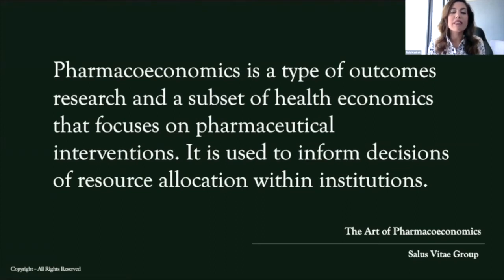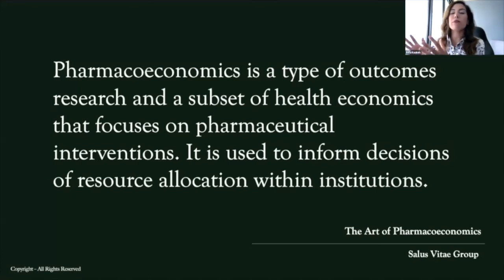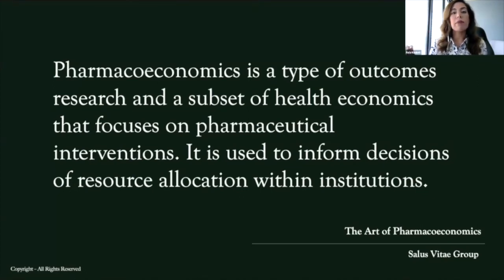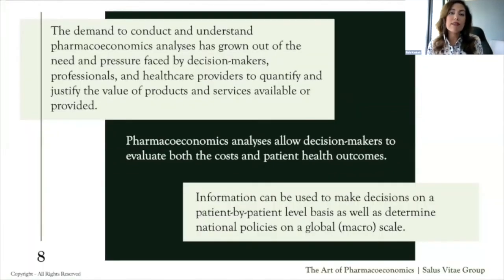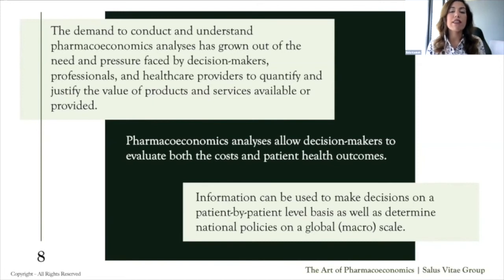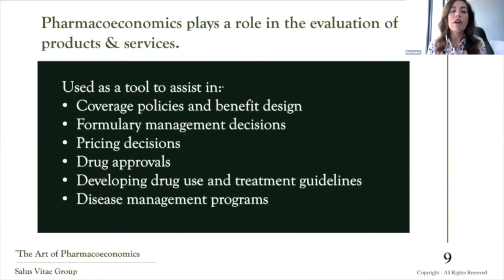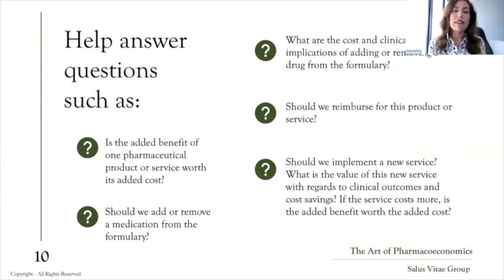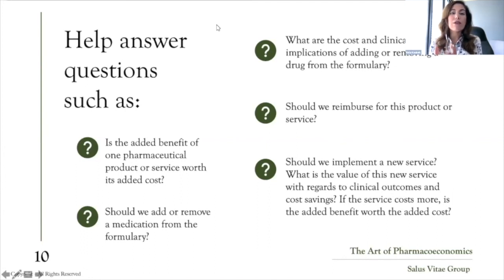What is Pharmacoeconomics?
Dr. Rola Kaakeh, author of “The Art of Pharmacoeconomics,” defines pharmacoeconomics and explains why and how it’s used to inform decision-making.

Enrollment is OPEN for the Foundations of Pharmacoeconomics online certificate program